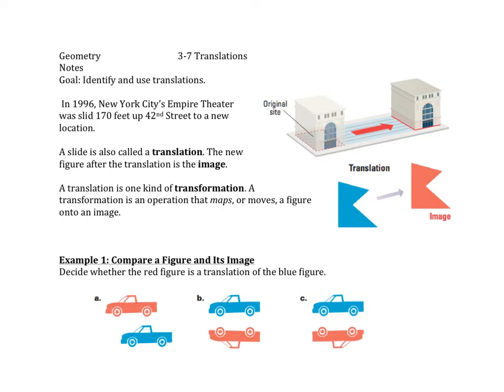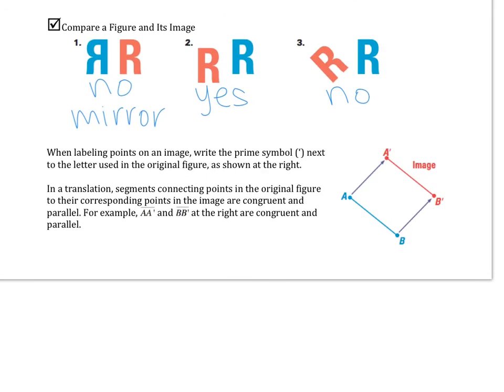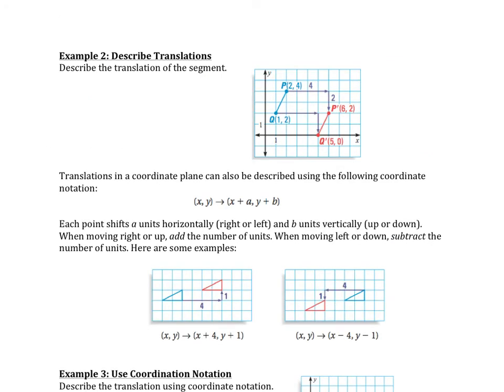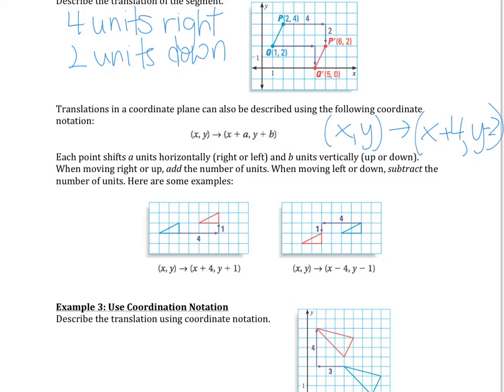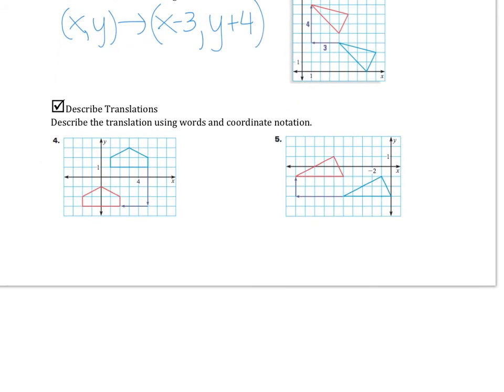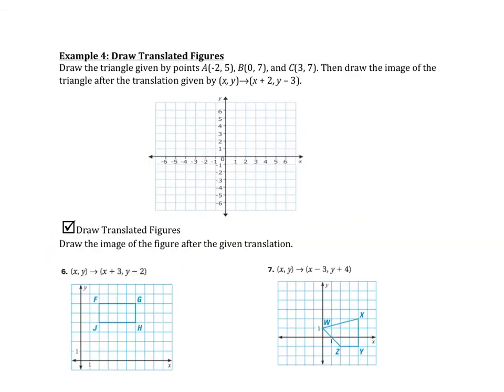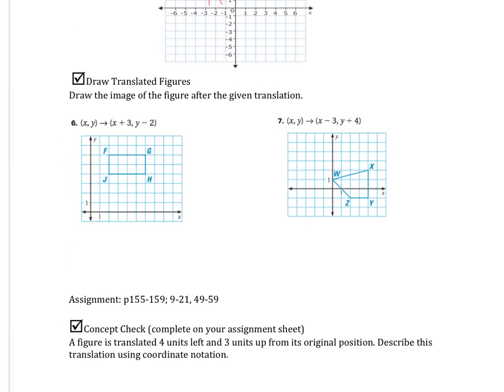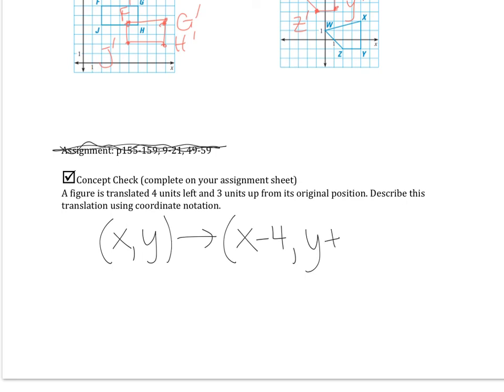geo 3-7 video